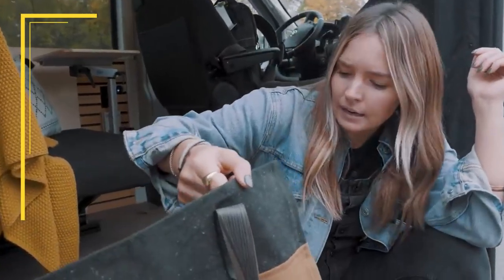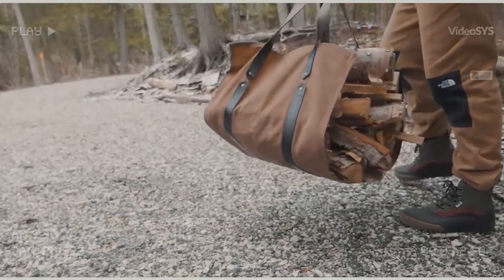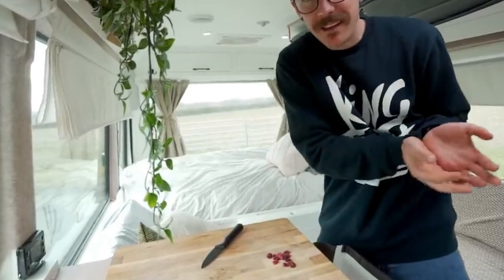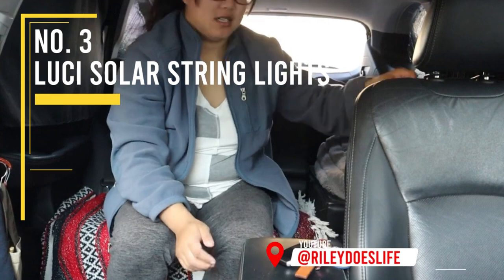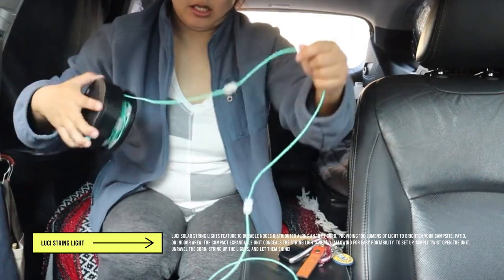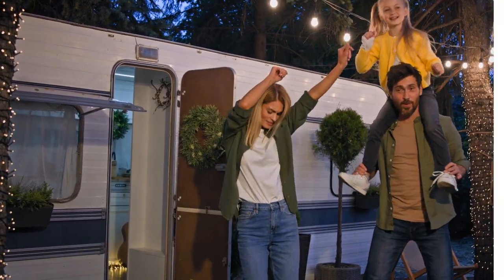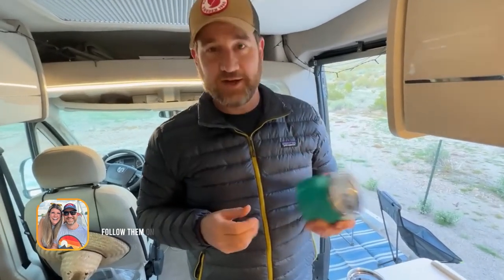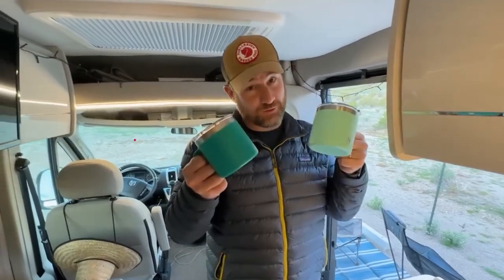Essential Vanlife Hacks: Must-Have Items Revealed! Episode 5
Essential Vanlife Hacks: Must-Have Items Revealed! Embark on the ultimate Vanlife journey with our exclusive guide to must-have items in Episode. From space-saving hacks to comfort essentials, we've curated a list that will transform your van into a home on wheels. 🚐✨

0:00 Intro
0:06 1st Log Bag
0:42 2nd Fold Out Bin
1:19 3rd Luci Solar String Light
2:09 4th Coffee Cups